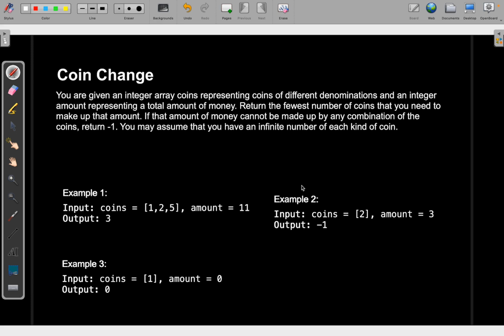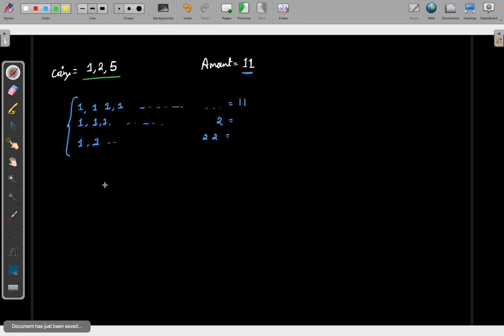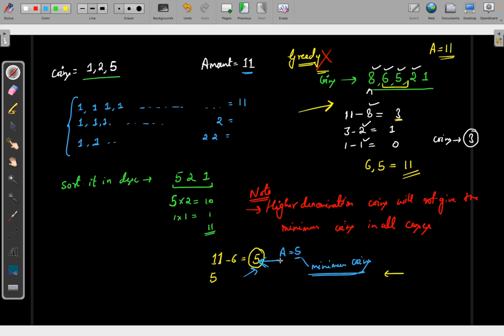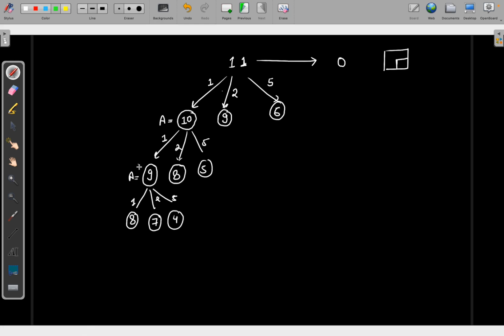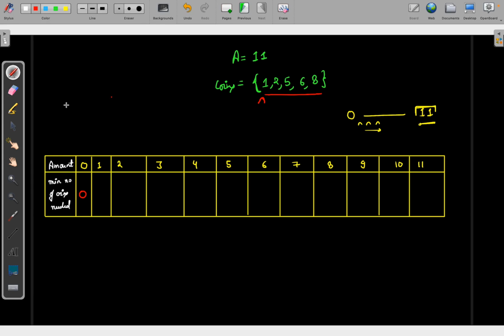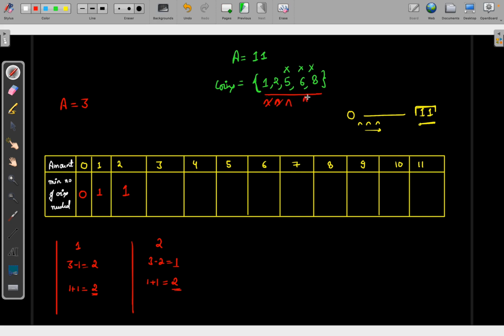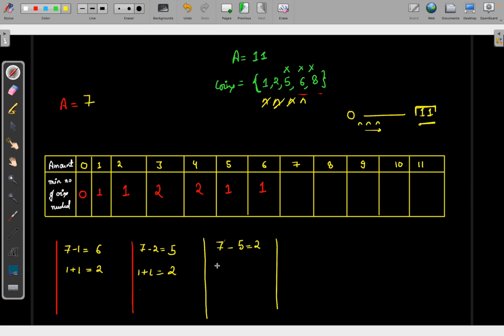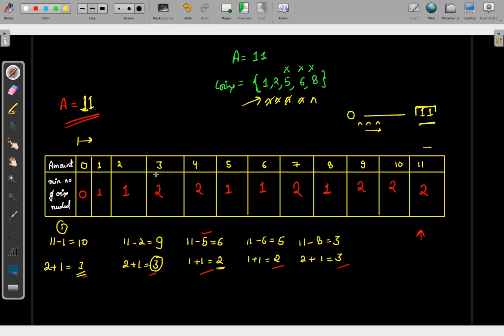Coin Change | Approach Explanation | Leetcode 322 | Progression90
In this video, we'll be discussing the classic Coin Change problem, which is a popular LeetCode challenge (Leetcode 322). The goal of this problem is to find the fewest number of coins that add up to a given amount, using a set of coins with different denominations. We'll break down the approach to solving this problem, covering the key concepts and techniques you need to know.

Whether you're a beginner or an experienced coder, this video will provide you with a clear understanding of how to approach the Coin Change problem. We'll cover the problem statement, explain the thought process behind the solution, and provide a step-by-step explanation of how to implement the solution in code.

If you're looking for a resource to help you improve your coding skills and learn from experienced instructors, be sure to check out Progression School's full stack development courses, including our Generative AI full stack development program

To get the source code for this problem, For more videos like this, check out our full playlist You can also find the LeetCode problem

Connect with Progression School to learn more about our courses and resources